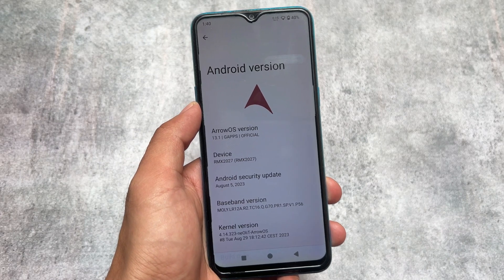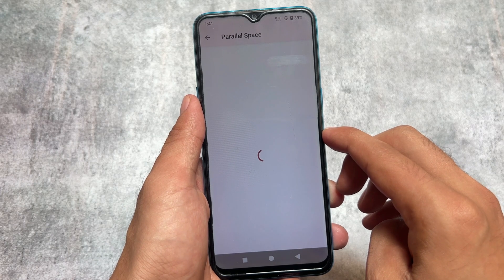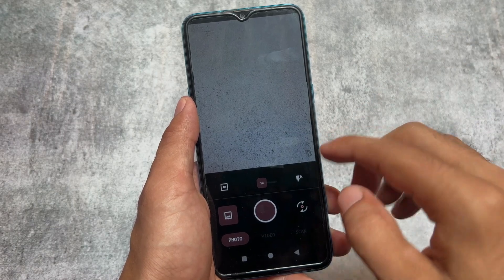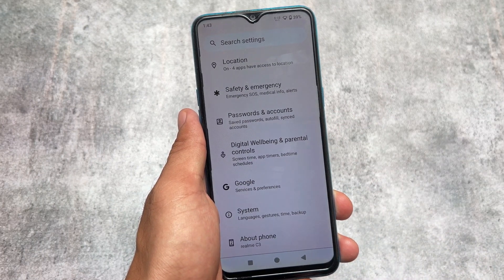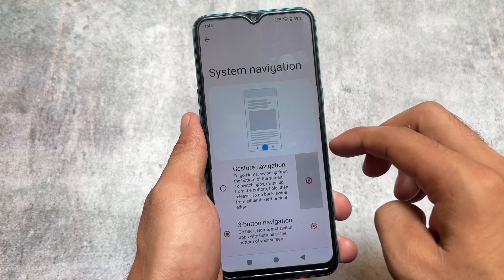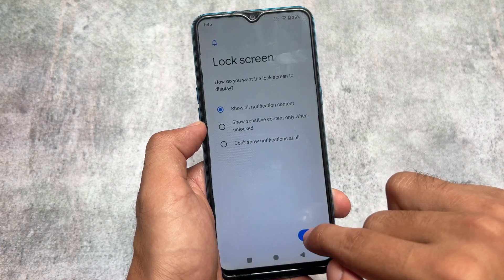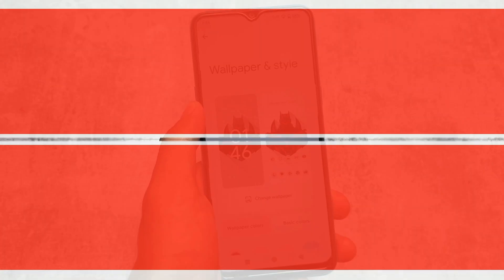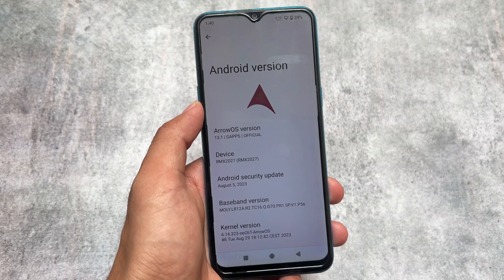ArrowOS 13.1 Review: The Best LineageOS Upgrade Yet?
Hey guys, What's Up? Everything is good I Hope. In this video, I'm gonna show you the " ArrowOS 13.1 Review: The Best LineageOS Upgrade Yet? ". Make Sure to watch this video till the end to understand everything.

Timeline:
00:00 Intro
00:15 Launcher
01:00 QS Panel
01:21 Camera
01:46 Settings UI
02:02 Gestures
02:53 OTA
03:13 Security
03:38 UI
04:04 Features